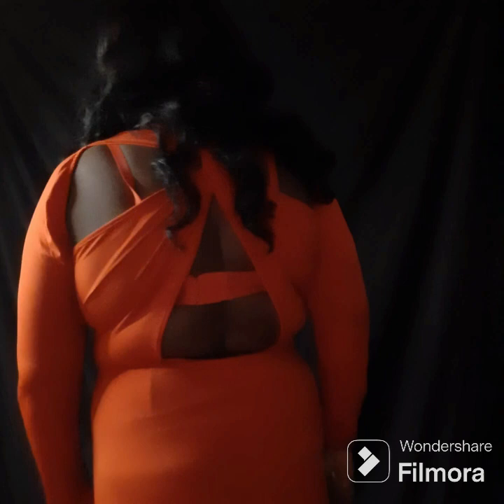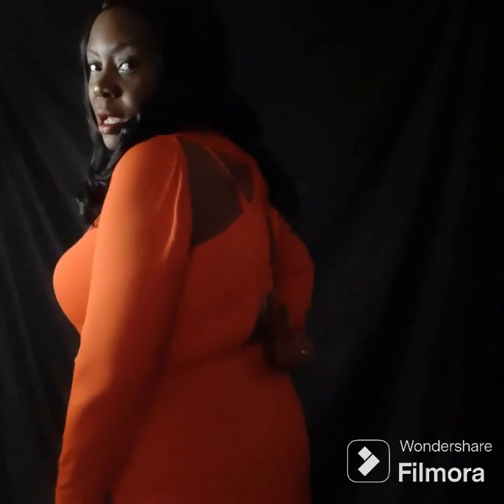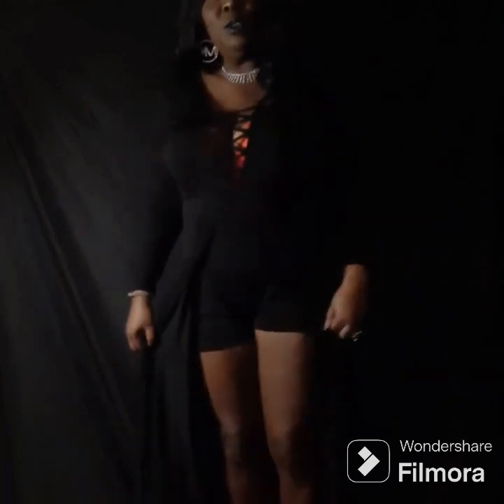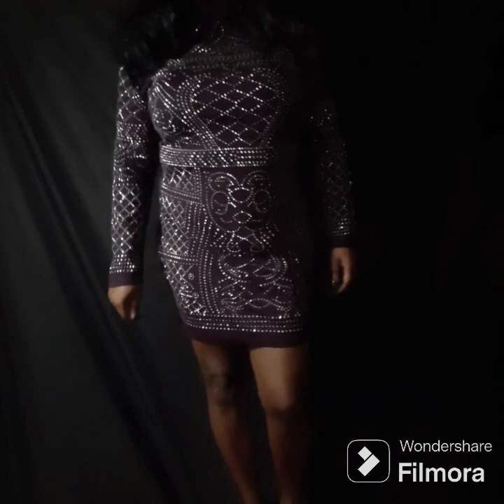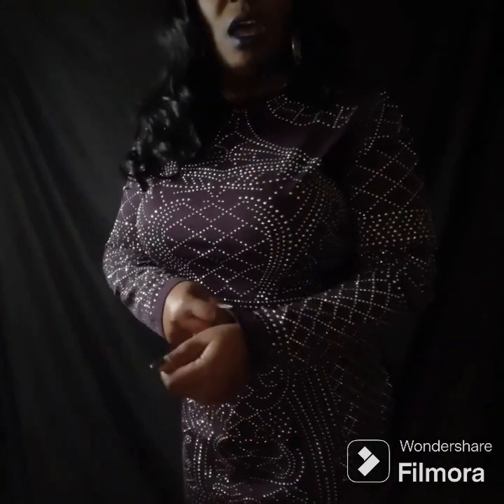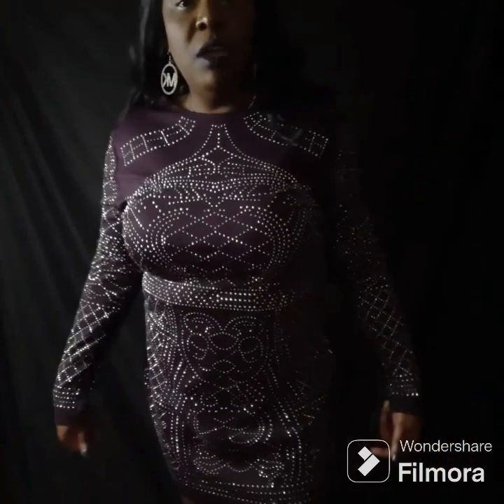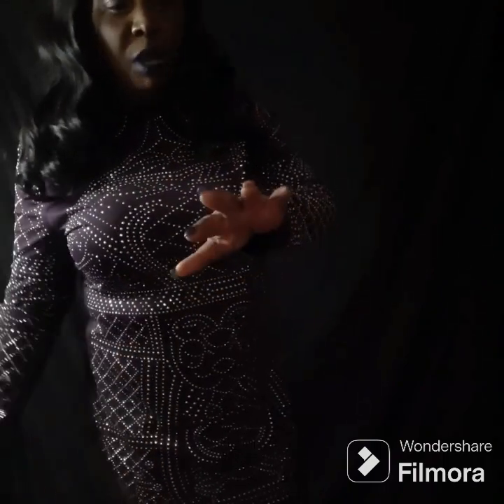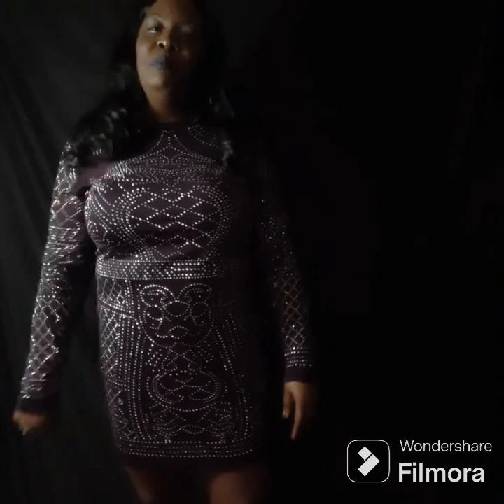Beautiful and Sexy outfits..if going out for New Year's Eve ❤🖤💜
I'm staying home on New Year's Eve🍾🥂🎆 but if I was steppin' out, I would wear one of these 3 BEAUTIFUL outfits that I've NEVER worn outside the house...yet🥴 Since the purple dress💜 has a much thicker material, I would wear THAT in the cooler months. with purple shoes and silver jewelry. and a blingy sequenced purse🥰 If you are going out, be safe😘🙏🏾 outfitsforthenight newyearseve2023 ootdfashion fashion fashionista dress reddress❤

Meaneor Women's Long Sleeve Rhinestone Embellished Vintage Cocktail Dresses